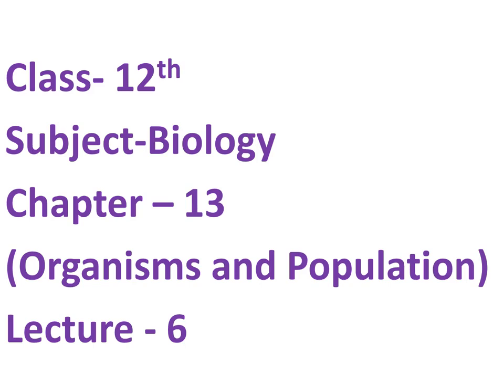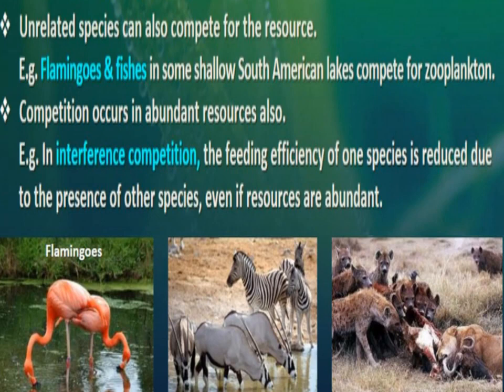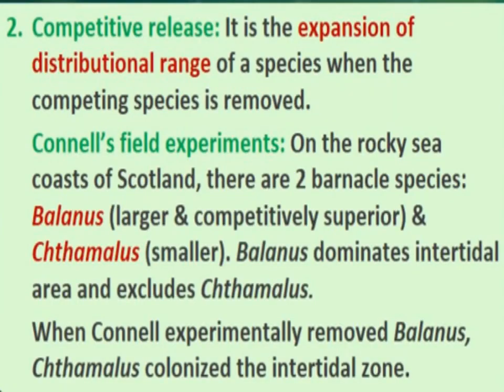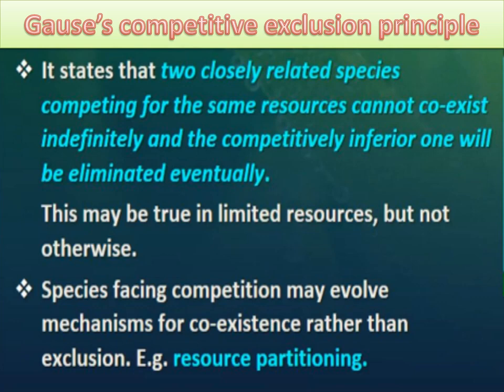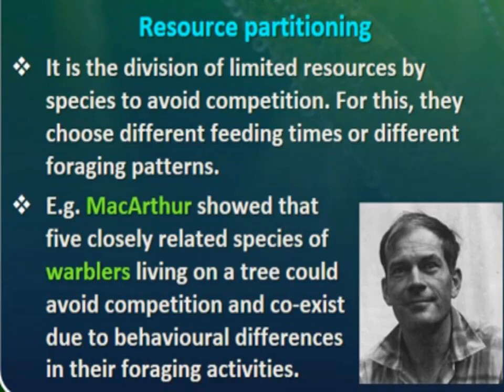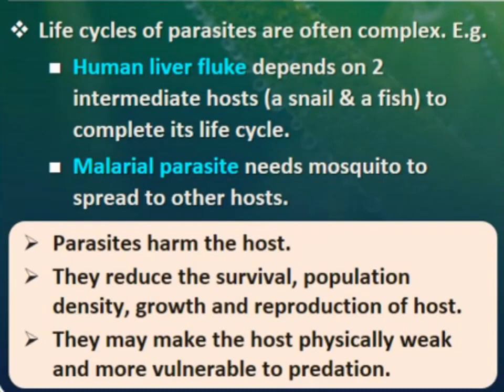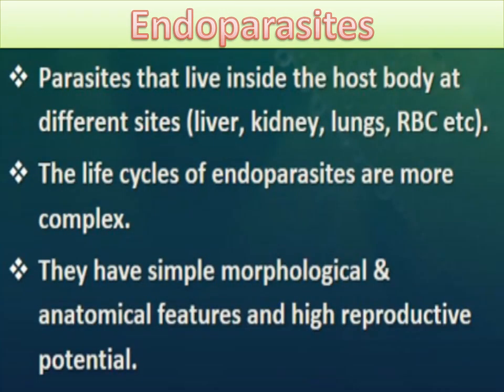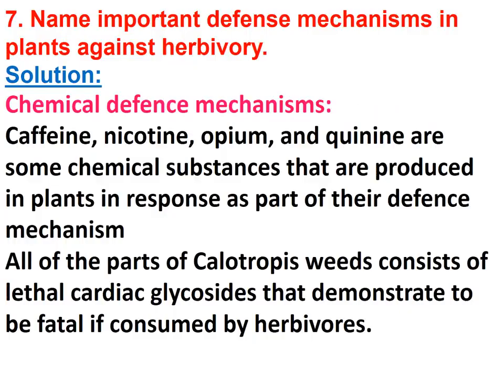Class -12th, Day- 79, Biology, Ch -13 Organisms and population, Lec - 6